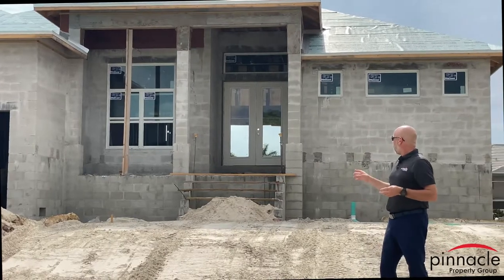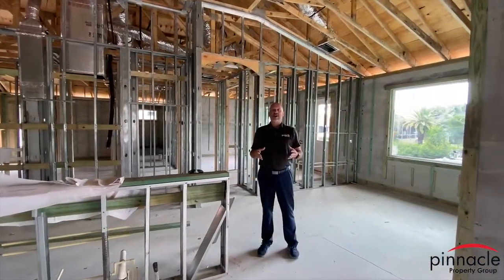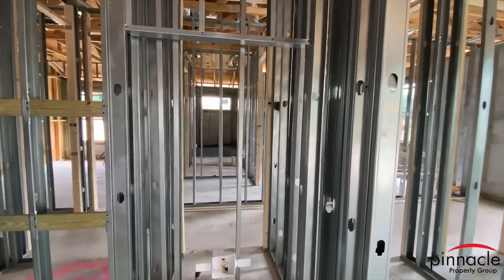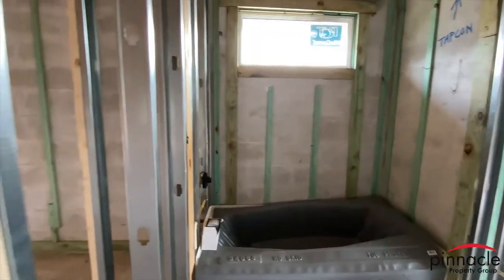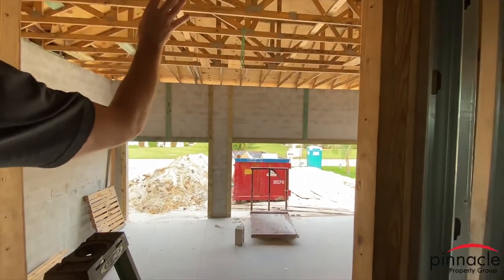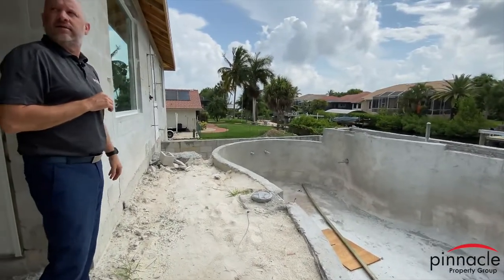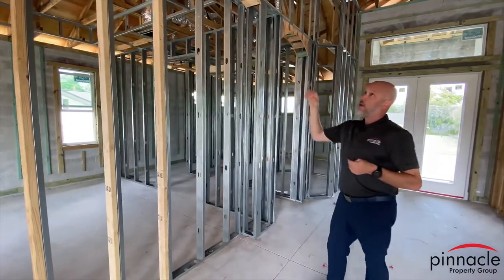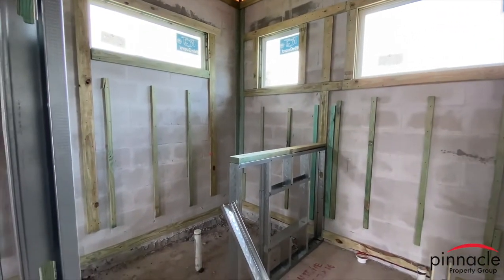THE MARLIN KEY WEST MODEL HOME - Walls and Roof Installed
Contact Pinnacle Property Group for all your real estate needs.

Brian Ludden
Pinnacle Property Group
4733 SW 24th Place